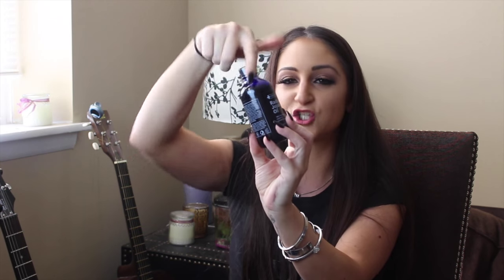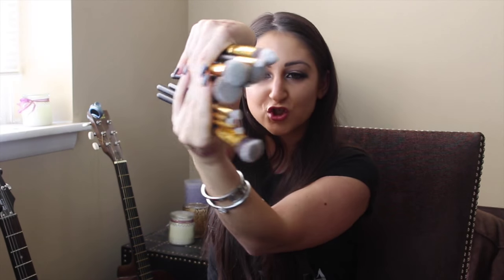Fall Collective Haul | Makeup, Skincare & Much more!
Fall Collective Haul Makeup skincare and more!
(Please Open for more)

Hey everyone if you didnt win this time around dont worry im having another giveaway this month!

Products:
Caudile grape water
Shany Lip Gloss
Thermalab Organic selftanner
Bite Beauty Remix Holiday set collection
Kara Lashes #
Kara Lashes #
Kara Lashes #
will fill out in a minute

48460181

***IPSYLove Makeup? Try Ipsy out and use my Code